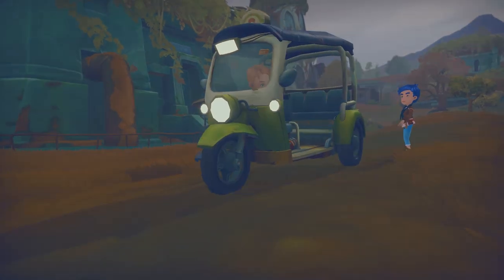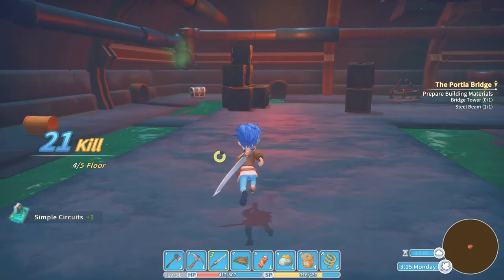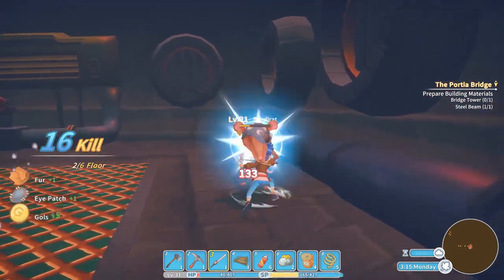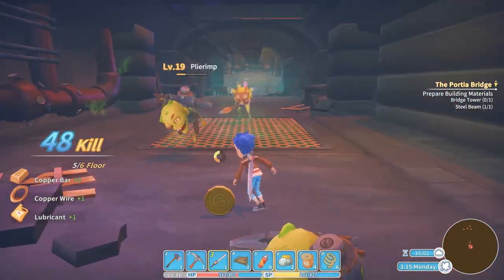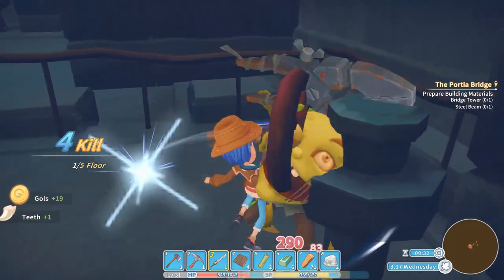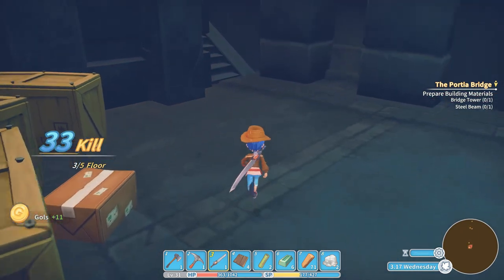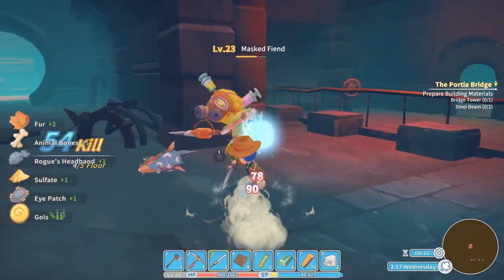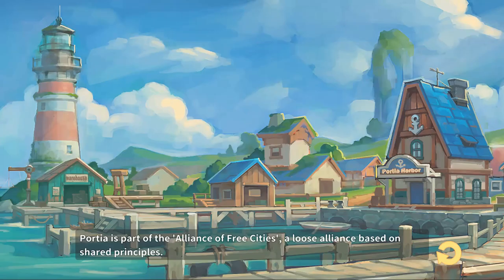Beating the Hazardous Ruins the Easy way - my time at Portia part 17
We are gonna do a storyline achievement. The next achievement on the list is Ribbon Cutting. Build the Portia Museum is the way to get this achievement

Across the River
Help build the Portia Bridge.

What Menturius is about:
1️⃣ I do all kind of Indie games on the pc. All kind of games. Adventures, simulation, actions. If it is innovating play it.
2️⃣ I do a monthly top of the month game. ore the best and newest indie games. Twitter me if you want your game in it.
3️⃣ I  love to be the challenge. So if you to challenge me let me know.
4️⃣ I am trying to do to keep it at 1 let's play at the time
6️⃣ I'm a family friendly casual gamer so you will not see any lewd or npfw content, and if there is any, I will be sure to age restrict it.

😴 Boring SEO Stuff 😴
Tags I used in this video:
gameplay
playthrough
my time at portia gameplay
my time at portia walkthrough
how to play my time at portia
my time in portia
lets play my time at portia
let's play my time at portia
menturius
achievement
casual
PC
PC game
PC gaming
first impressions
singleplayer
My Time at Portia Game
Indie game
Simulation
builder
RPG
crafting
sandbox
mining
great soundtrack
cute
Guide
speedrun
Ribbon Cutting
Build the Portia Museum
museum

This video title: "Beating the Hazardous Ruins the Easy way - my time at Portia part 17"